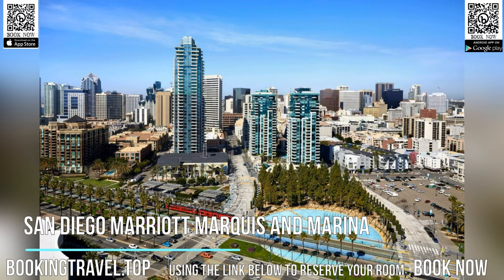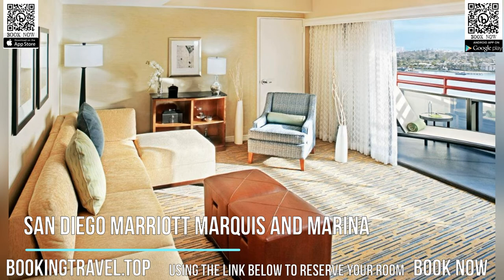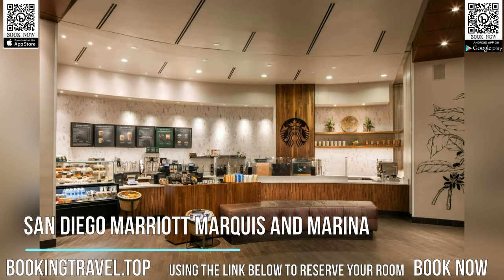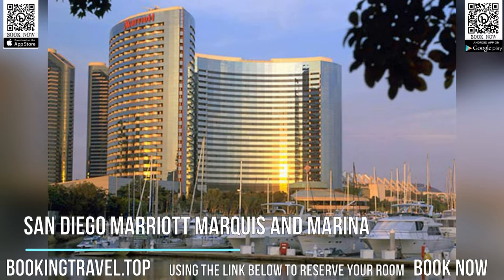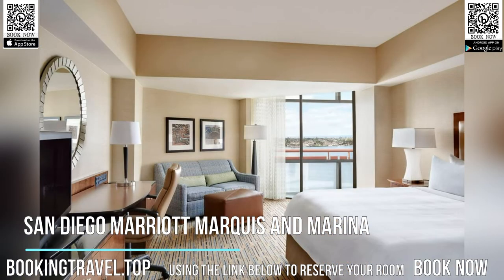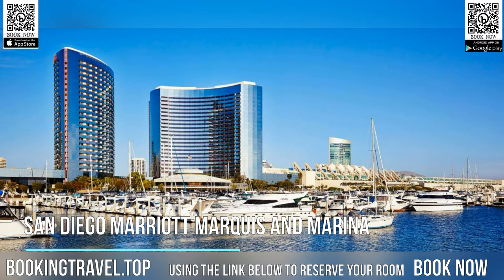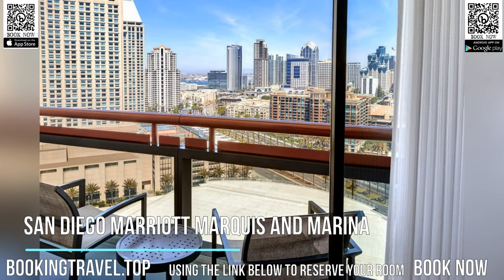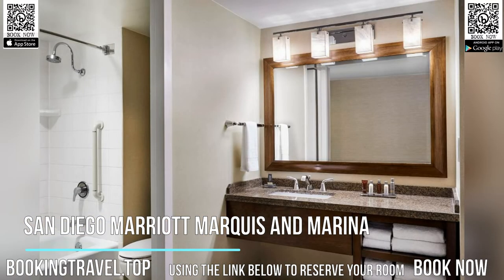San Diego Marriott Marquis and Marina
Book now
This 4-star hotel, located in downtown San Diego, offers scenic views of the waterfront and San Diego Bay. Guests can relax in the hotel’s outdoor swimming pool and hot tub or visit the on-site spa. The San Diego Convention Center is just 2 minutes’ walk away.

Each room at San Diego Marriott Marquis and Marina is fitted with chic, modern furnishings. All rooms include a flat-screen cable satellite TV with extended channels. A mini refrigerator, coffee machine and ironing facilities are also provided.

Asian fusion dishes, made from fresh, local products, can be found at Roy’s Hawaiian Fusion Cuisine in the hotel. San Diego Marriott’s Marina Kitchen serves modern American cuisine and offers a daily breakfast buffet. A Starbucks coffee house is also available at the hotel.

A well-equipped 24-hour gym with free fitness classes is provided for guests of San Diego Marriott Marquis and Marina.

Seaport Village, the Headquarters and the USS Midway Aircraft Carrier and Museum are located nearby. Balboa Park and the San Diego Zoo are 4.8 km from San Diego Marriott Marquis and Marina. San Diego’s lively Gaslamp Quarter is a 10-minute walk away.